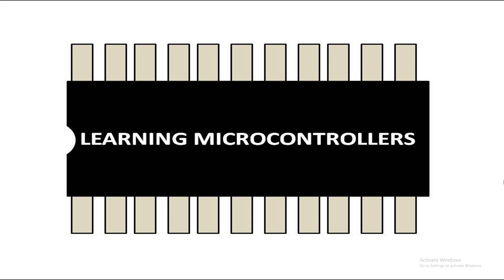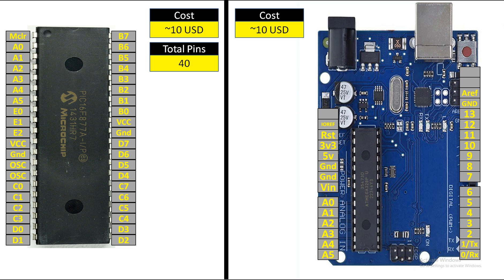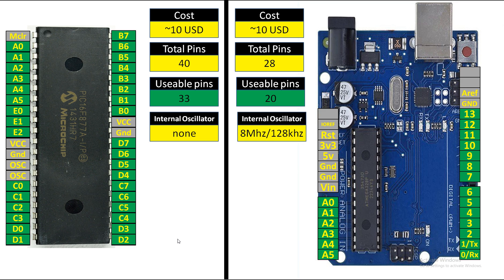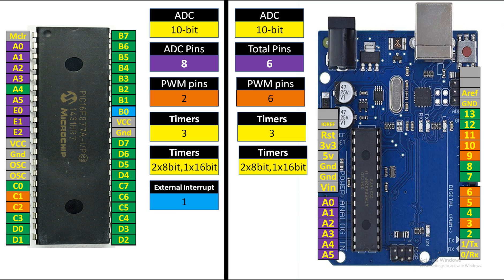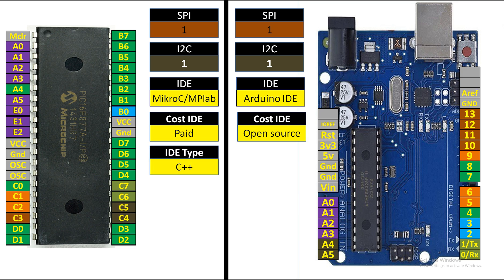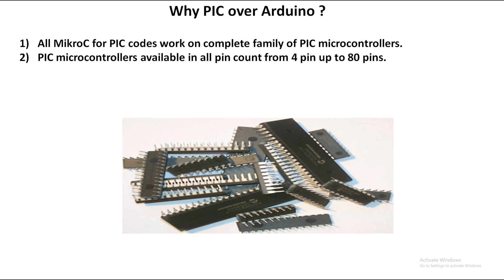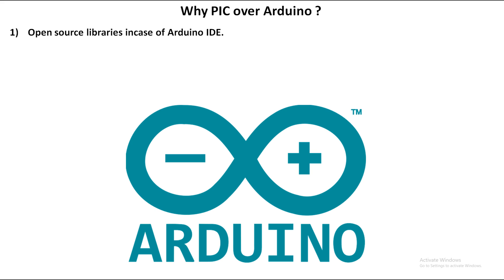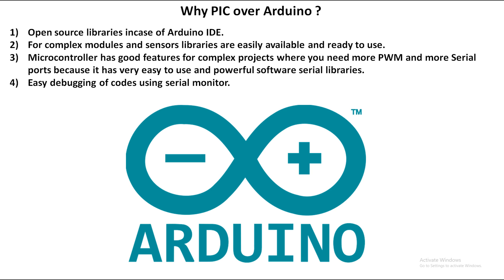PIC16F877A vs Arduino UNO. Also Some info on PIC vs Arduino.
Hello Guys,

Courses Links:

        This video is about difference between arduino UNO and PIC16F877A and also provides some reason why prefer PIC over Arduino or Arduino over PIC.